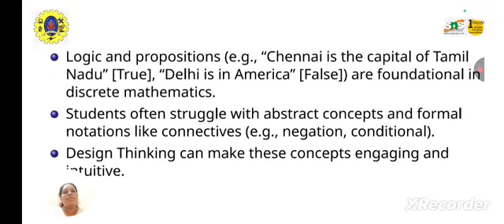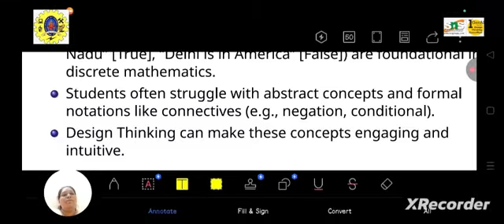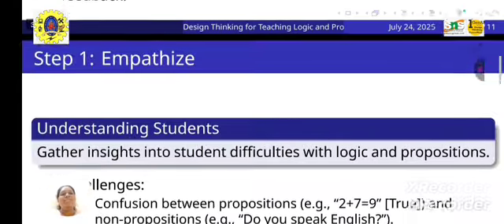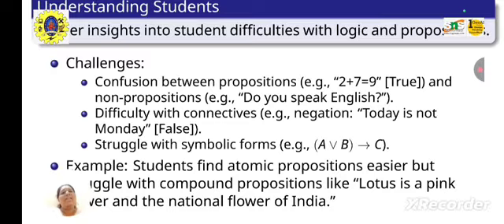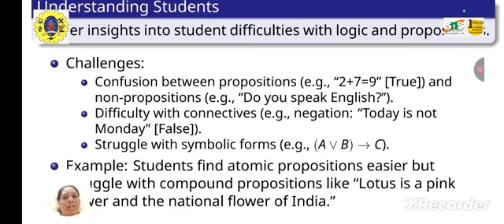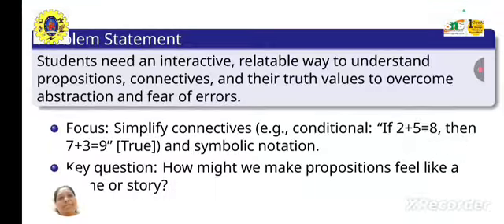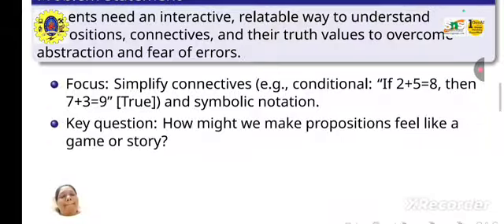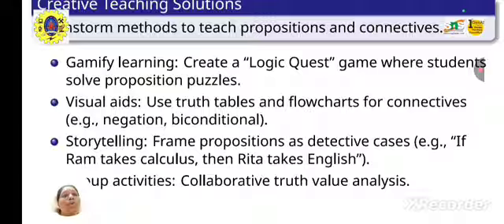Design Thinking in Discrete Mathematics | SNS Institution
This educational video integrates Design Thinking with Discrete Mathematics to solve real-world problems creatively and logically. Using the five stages of Design Thinking — Empathize, Define, Ideate, Prototype, and Test — the video demonstrates how concepts like graph theory can be applied to practical scenarios such as traffic management. For instance, city intersections are modeled as nodes, and roads as edges, forming a graph. By applying graph coloring or shortest path algorithms, the video showcases how to optimize traffic signal timings to reduce congestion. Animated visuals help explain complex mathematical concepts in a simple, engaging manner. The video encourages students to view Discrete Mathematics not just as theoretical, but as a powerful tool for innovation and problem-solving. It fosters critical thinking, collaboration, and creativity — key elements of both mathematics and design. This approach helps learners connect academic concepts with real-life applications, making the subject more meaningful and impactful.